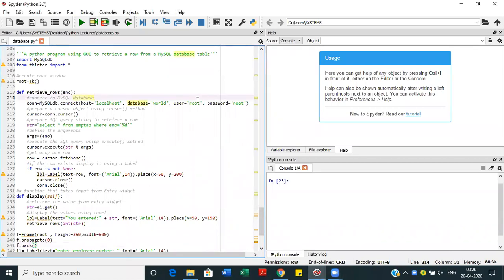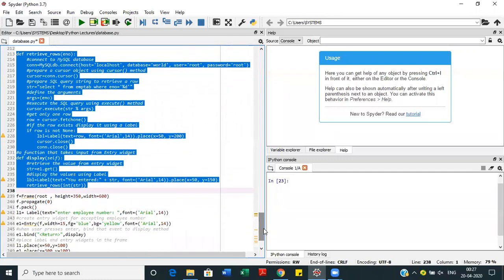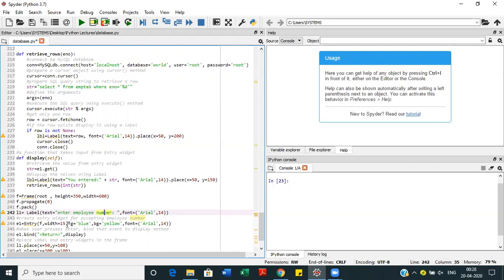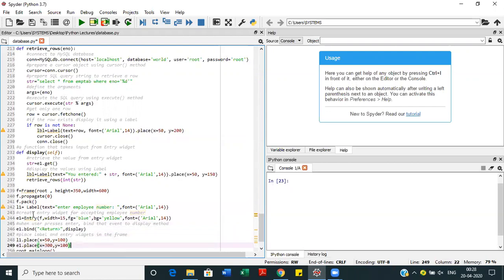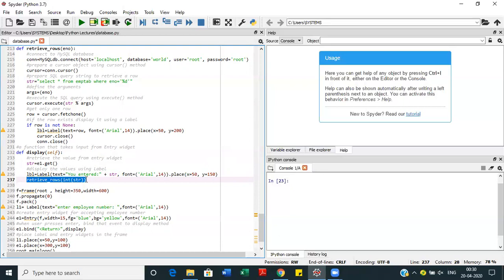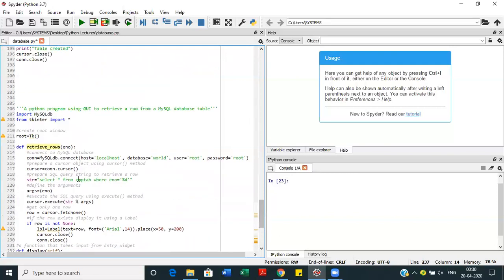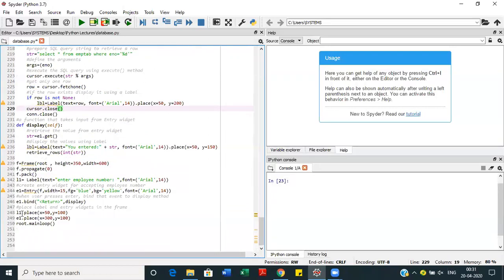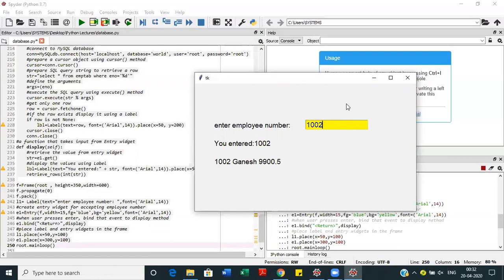VIT INFT SHA Lec3 Python Database Connectivity